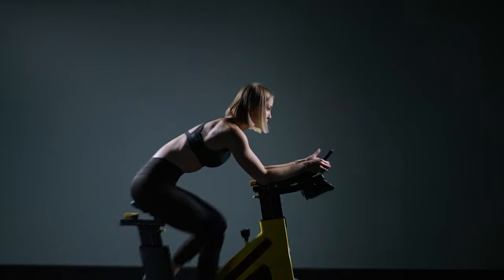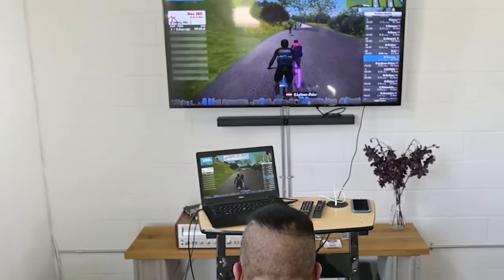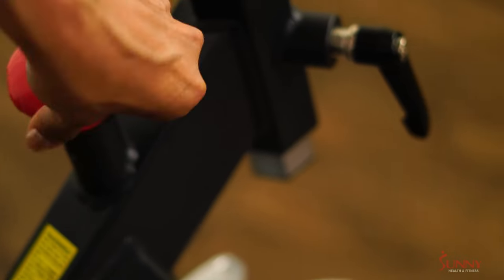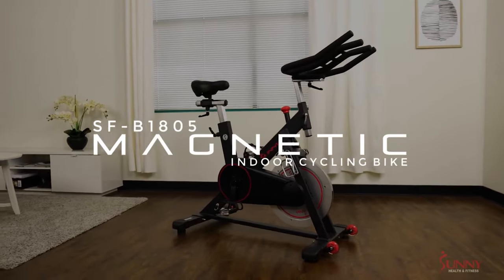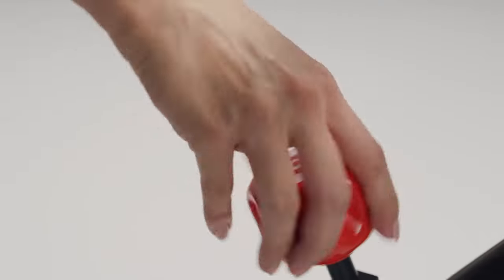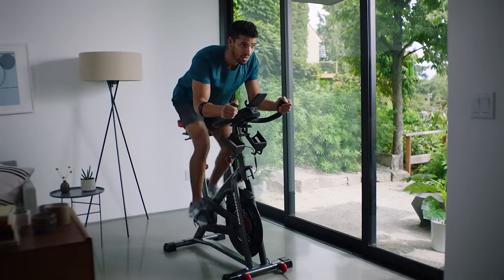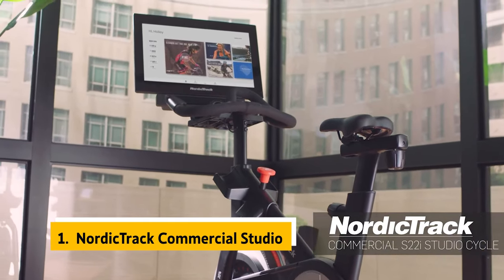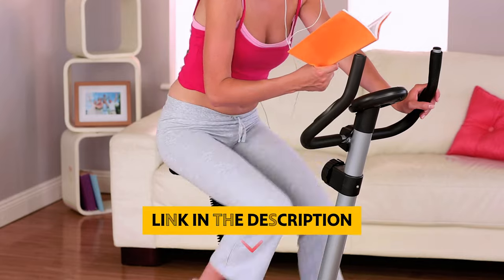Best Upright Exercise Bike 2023 - Pedal to Fitness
Here is the list of Best Upright Exercise Bike we listed in this video.

1. NordicTrack Commercial Studio

2. Schwinn Fitness Indoor Cycling

3. Original Peloton Bike

4. Sunny Health & Fitness

5. Saris H3 Direct Drive

Timestamps:
0:00 Intro
0:46 Saris H3
2:07 Sunny Health & Fitness
3:31 Original Peloton Bike
4:56 Schwinn Fitness
6:25 NordicTrack Commercial

Are you ready to take your fitness journey to the next level? In this video, we're excited to present the top five contenders for the best upright exercise bike, designed to help you achieve your fitness goals from the comfort of your home.

First on the list is the NordicTrack Commercial Studio, a powerhouse of an exercise bike with cutting-edge features and a smooth riding experience. Next up is the Schwinn Fitness Indoor Cycling bike, known for its durability and excellent performance during intense workouts.

If you're looking for a premium cycling experience, the Original Peloton Bike is a top choice, offering live classes and interactive features to keep you motivated. On a budget? The Sunny Health & Fitness bike delivers exceptional value without compromising on quality, making it a popular option for home workouts.

And let's not forget the Saris H3 Direct Drive, a top-of-the-line stationary bike that provides a realistic and immersive cycling experience.

Join us in this video as we dive into the features, benefits, and user experiences of each upright exercise bike, helping you find the perfect fit for your fitness needs and preferences. Whether you're a seasoned cyclist or a beginner on your fitness journey, these top-rated bikes are sure to get you moving and sweating. Let's pedal our way to a healthier lifestyle together!